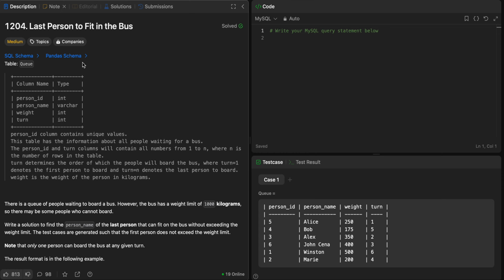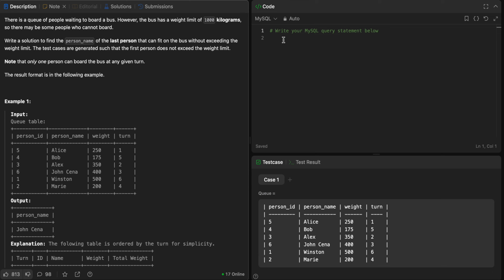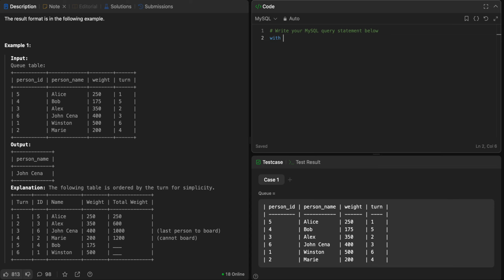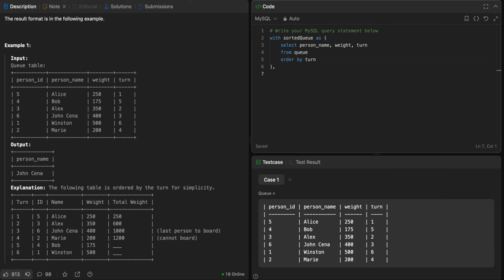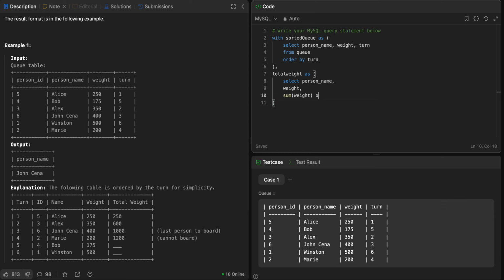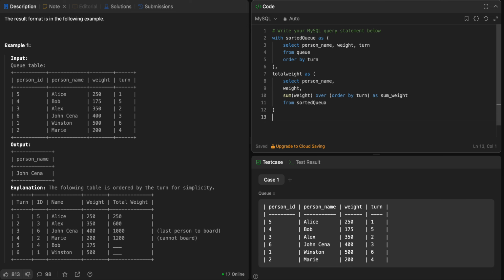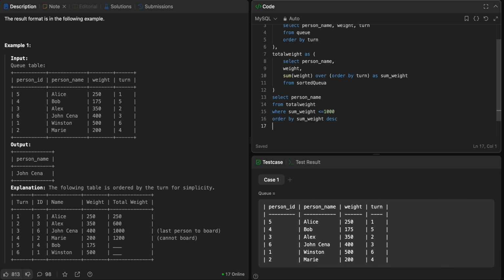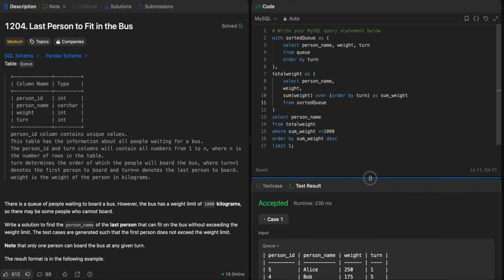leetcode: 1204. Last Person to Fit in the Bus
Write a solution to find the person_name of the last person that can fit on the bus without exceeding the weight limit. The test cases are generated such that the first person does not exceed the weight limit.

Note that only one person can board the bus at any given turn.